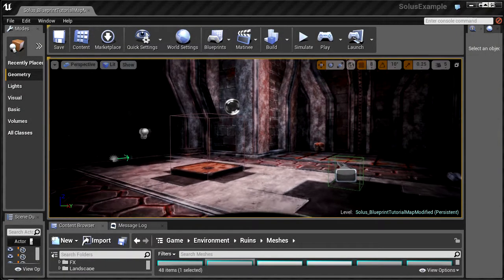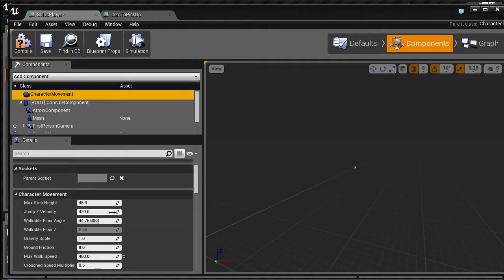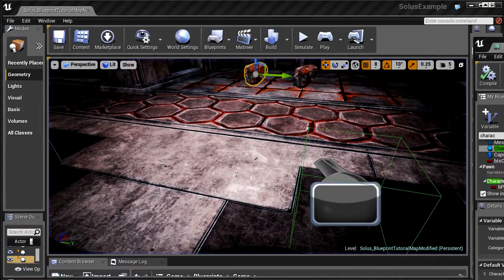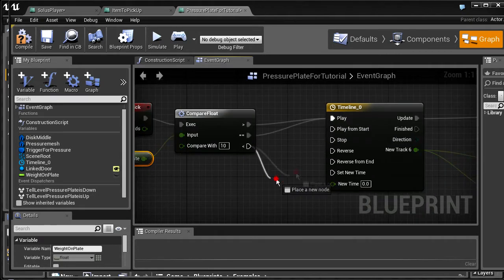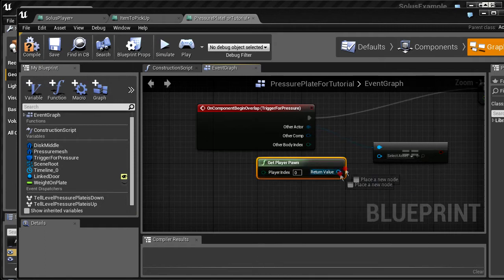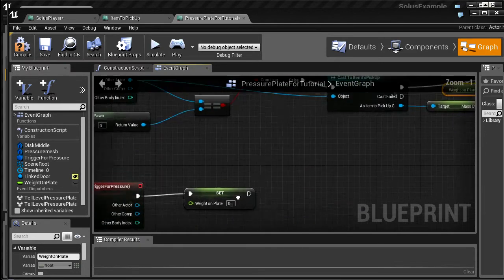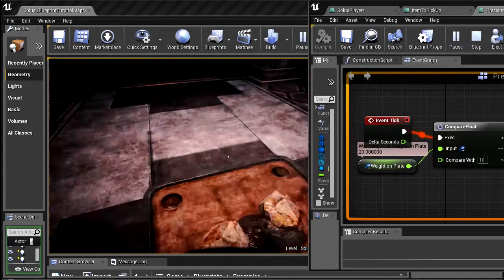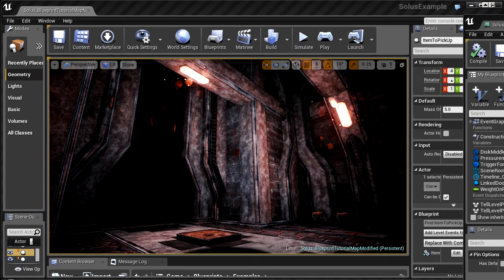The Solus Project Blueprint Introduction - Chapter 5 - Wrapping Up